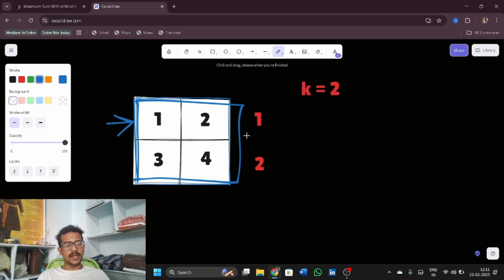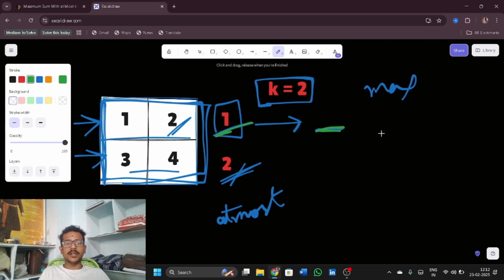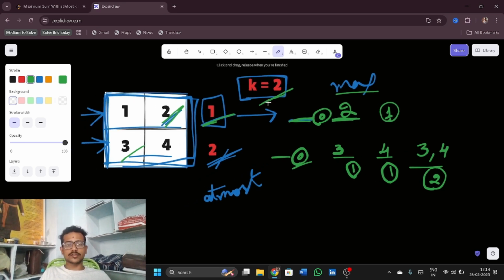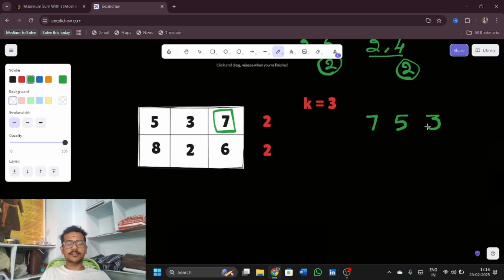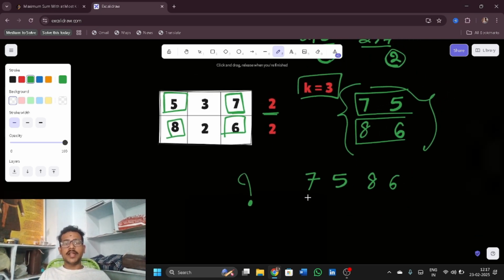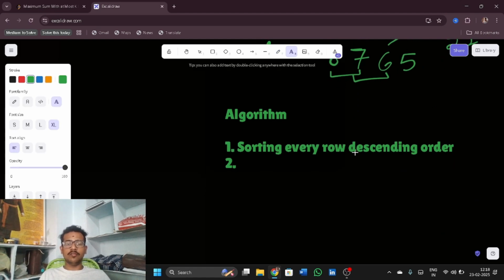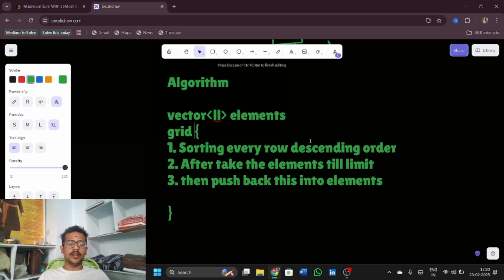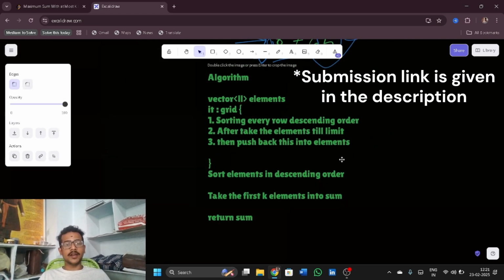LeetCode Maximum Sum With Atmost k Elements LeetCode 3462 LeetCode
HELLO WORLD!
To the problem explained in this video, you can find my submission

Timeline:
0:00 –